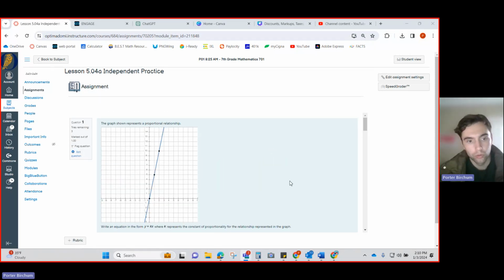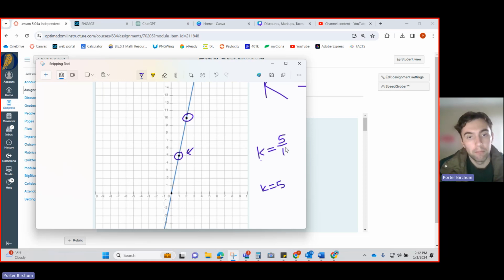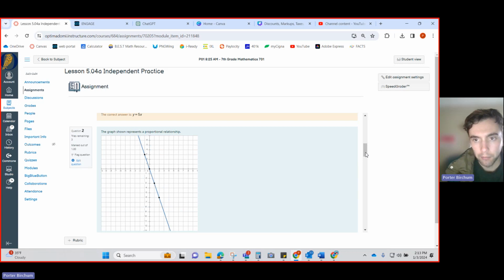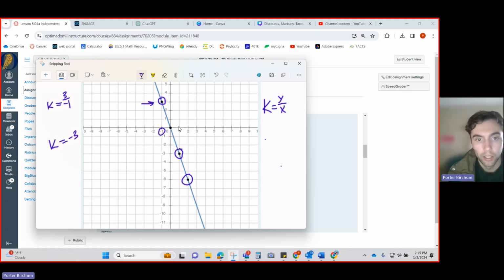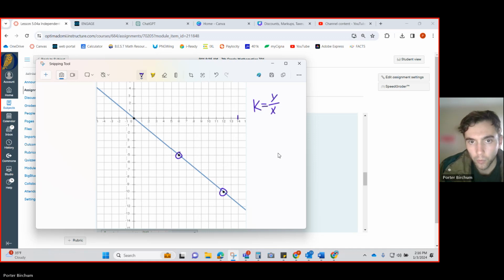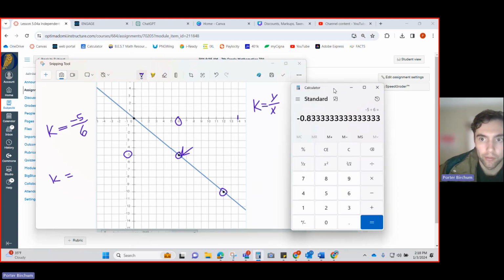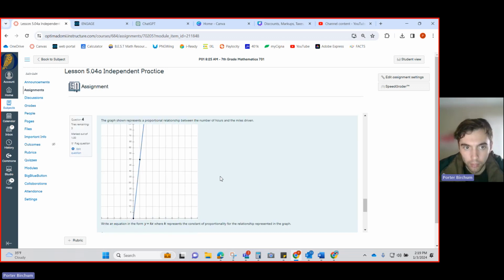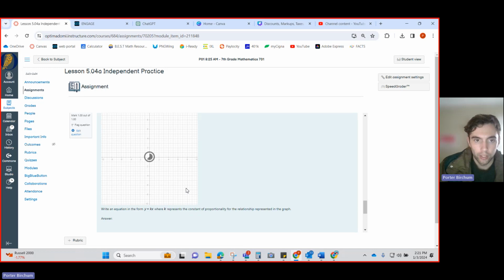Writing an Equation from a Graph (5.04a Independent Practice, 7th Grade)